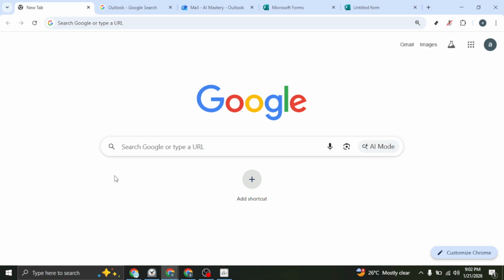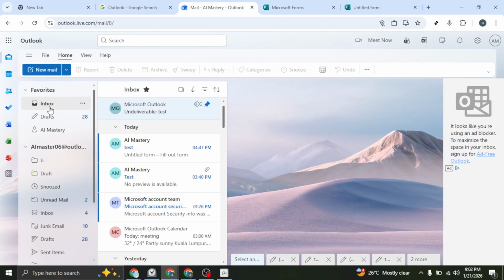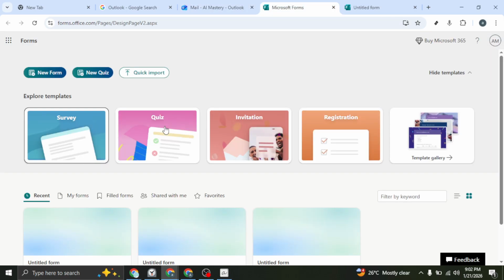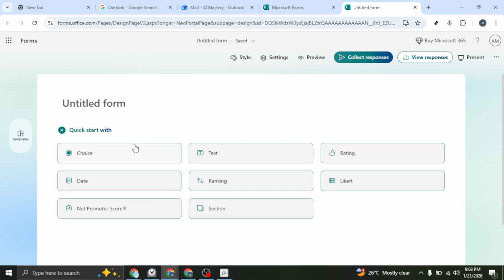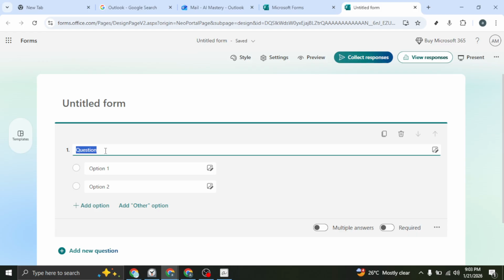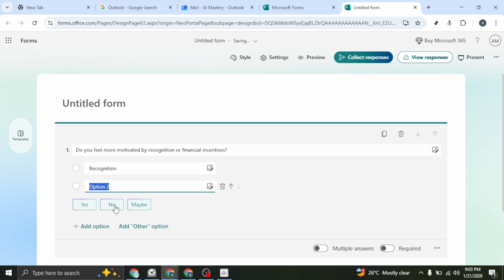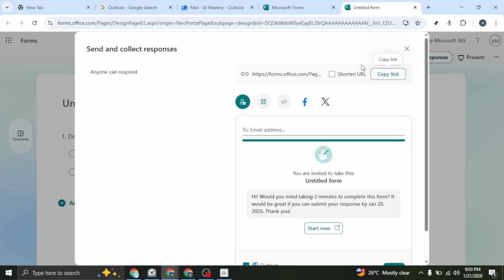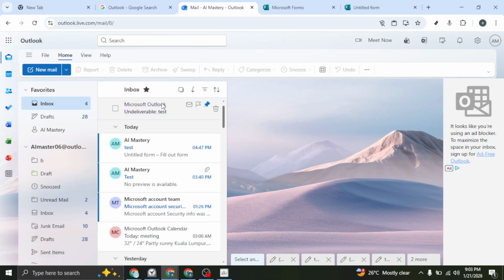How To Send Survey Questionnaires Using Forms In Outlook (Full Guide 2026)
In this video, we discuss gathering feedback efficiently by learning to send survey outlook emails. We show you how to use voting buttons or Microsoft Forms integration to create email poll questions directly in your message.

00:00 Intro
00:10 Open Outlook on the Web
00:30 Access Microsoft Forms
00:46 Create a New Survey
00:58 Add a Choice Question
01:47 Get the Survey Link
02:10 Share the Link in Outlook